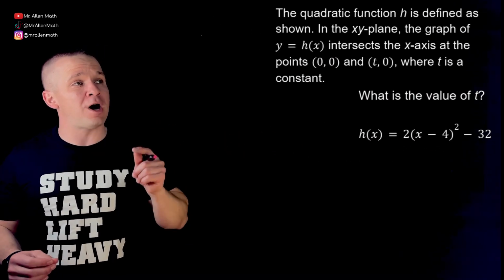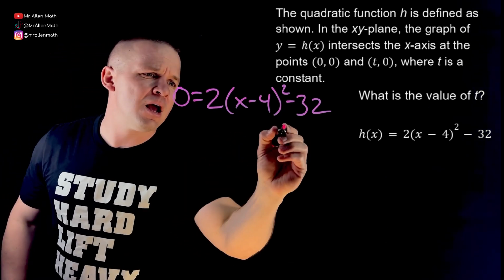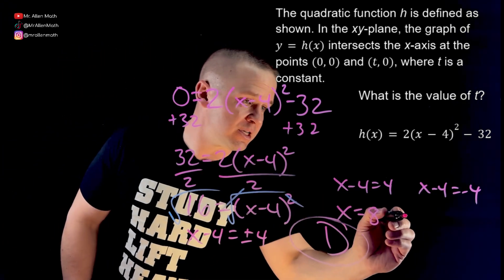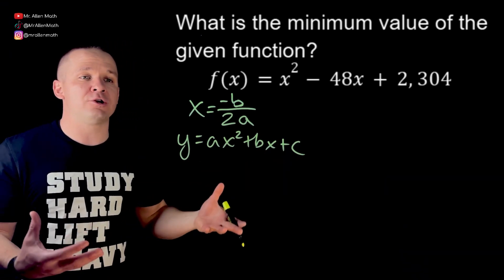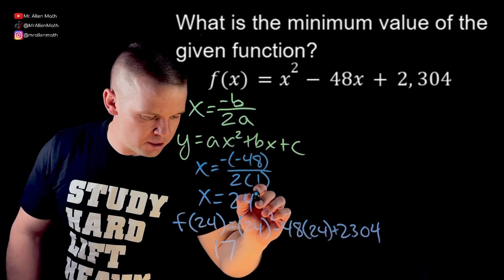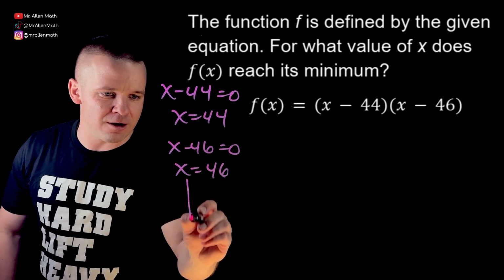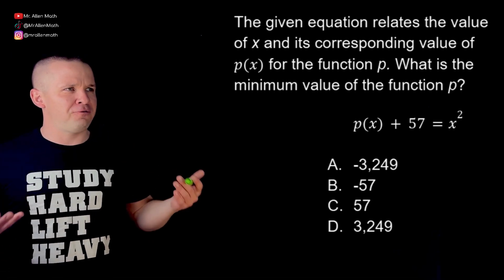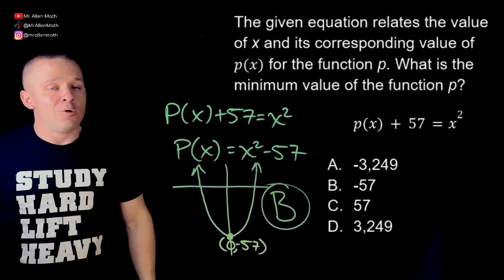The SAT LOVES These Quadratic Questions — Be Ready!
Struggling with quadratics on the SAT? This video breaks down everything you need to know to crush quadratic function questions on test day!

0:00 Intro
0:09 Example 1 - Finding x-intercepts in Vertex Form
2:41 Example 2 - Finding minimum value in Standard Form
4:57 Example 3 - Finding minimum value in Factored Form
6:05 Example 4 - Finding minimum value in uniquely written problem

We’ll walk through:
 • How to find key features of quadratics in standard, vertex, and factored form
 • How to find the maximum or minimum value of a quadratic
 • Test-taking strategies to save time and avoid traps

Whether you’re aiming for a perfect score or just trying to boost your math section, this video is for you!